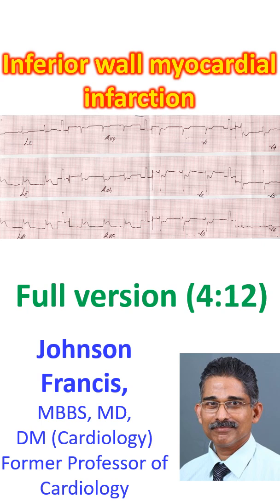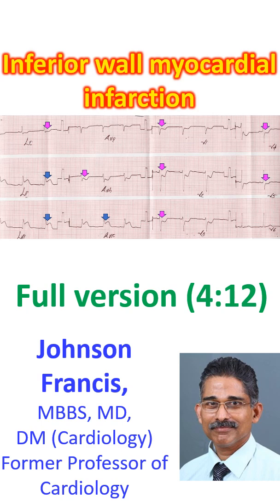Inferior wall myocardial infarction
Web Inferior wall myocardial infarction